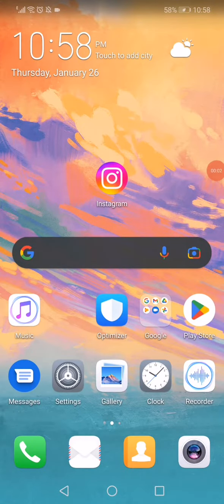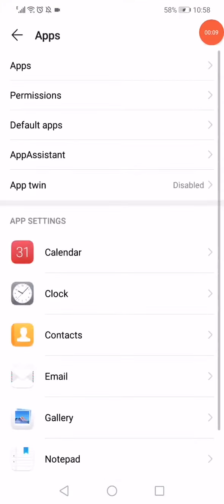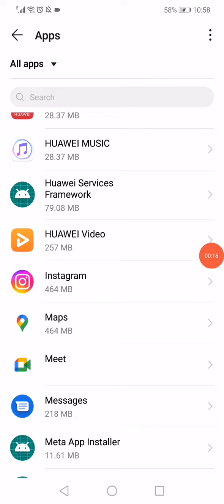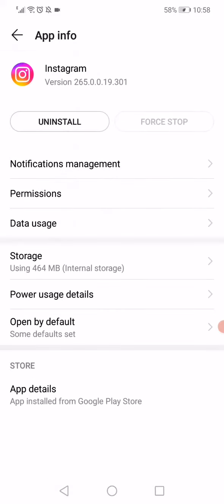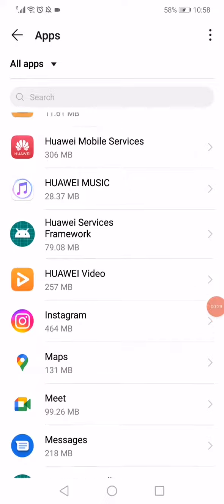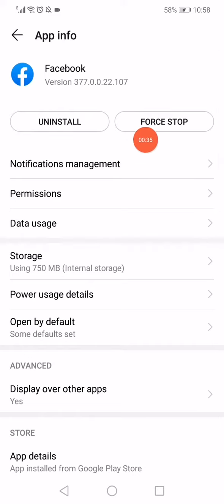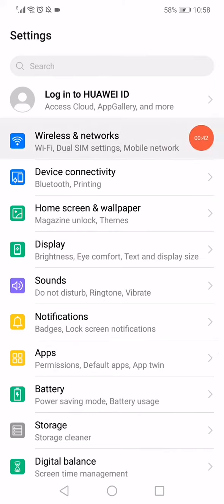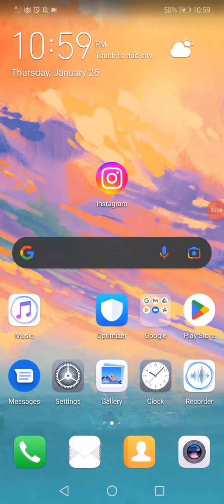Can't log in to Instagram with Facebook (problem solved)